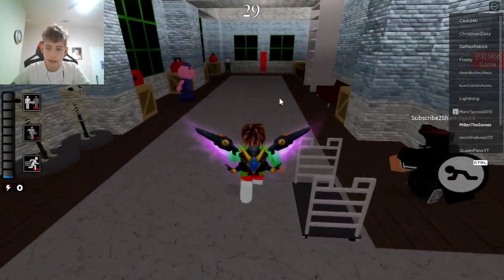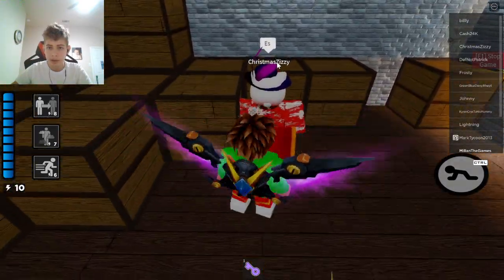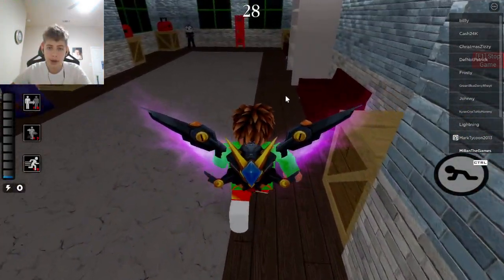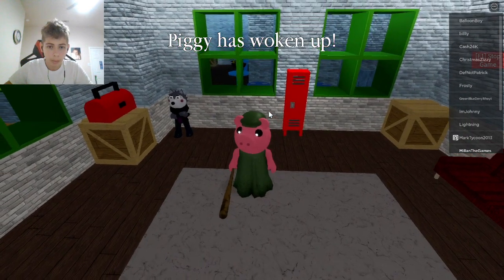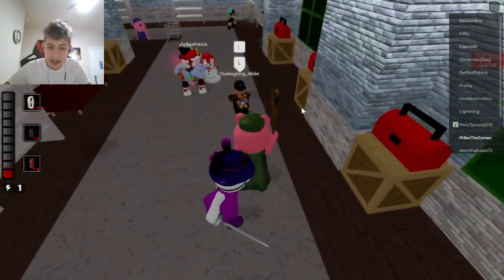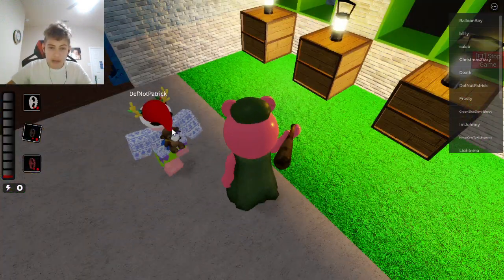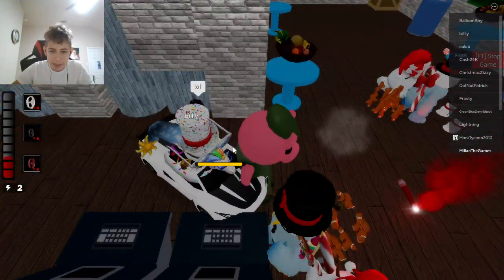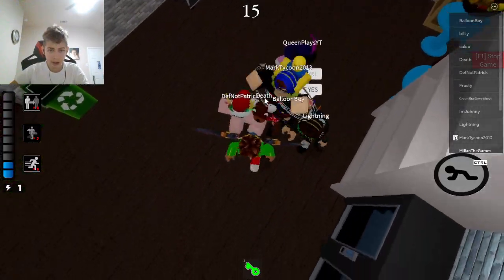ROBLOX PIGGY FATHER'S POST OFFICE MAP!! Piggy Build Mode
Lets try to get this channel to 800 subscriber and I KNOW YOU GUYS CAN DO IT I JUST KNOW IT!!

 / millan63745189

Enjoy the video guys!! :D